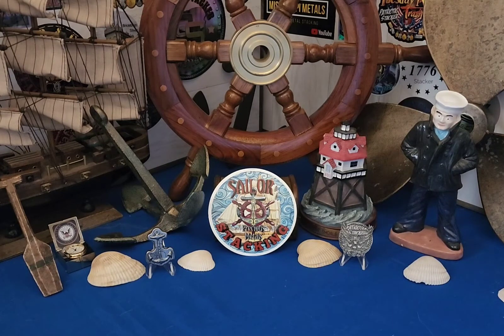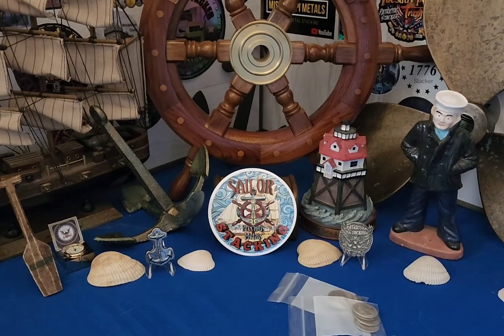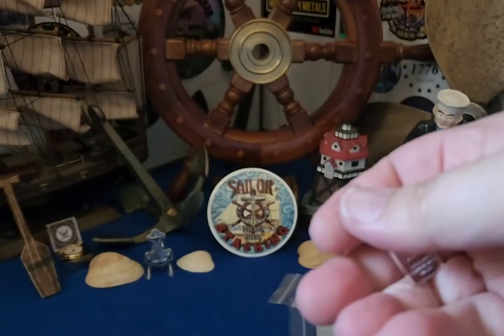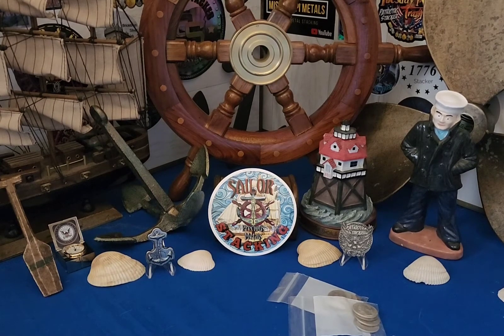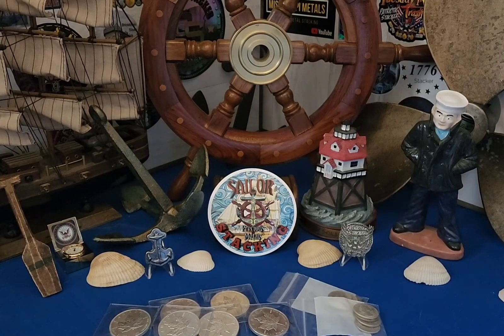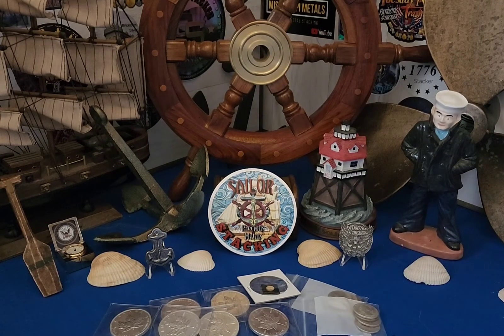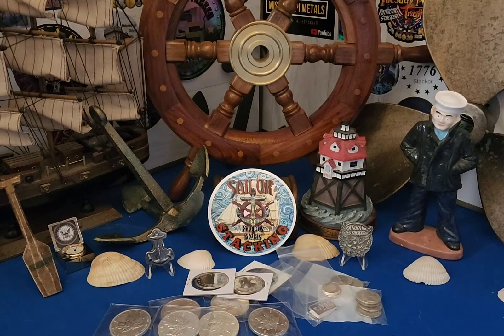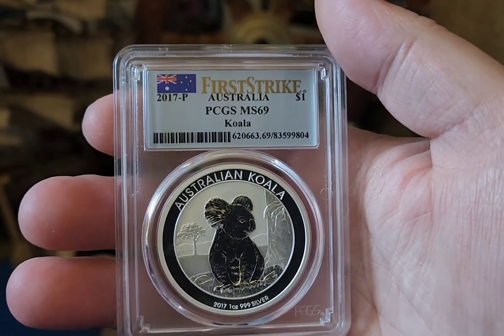Silver & Gold pickups Plus Mailcall Monday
discussing mail calls and silver pickups